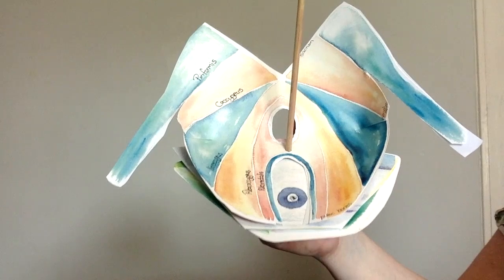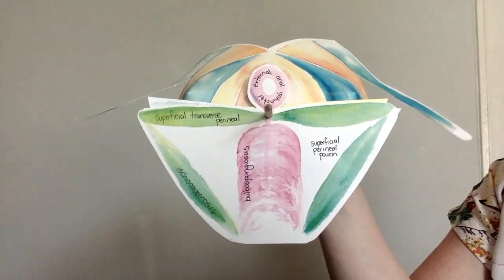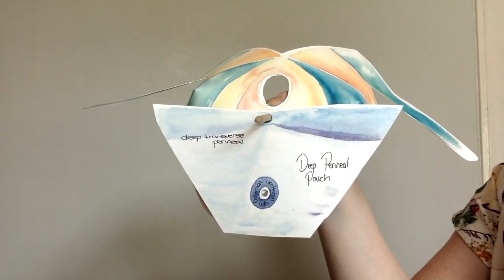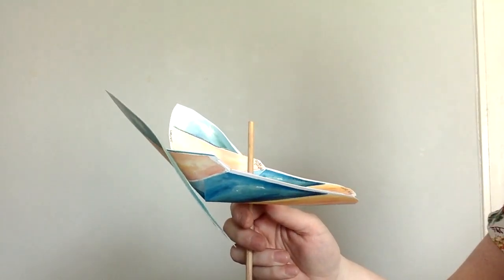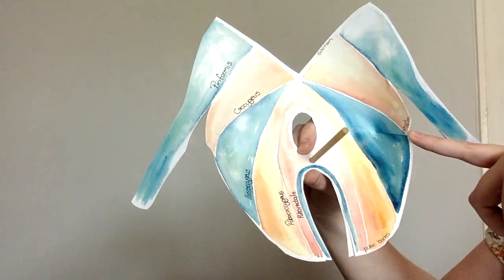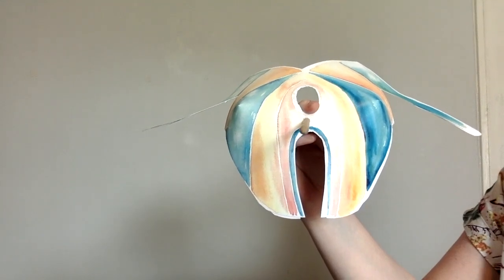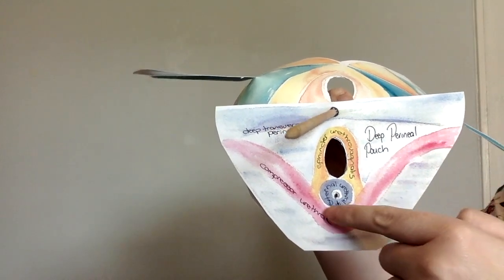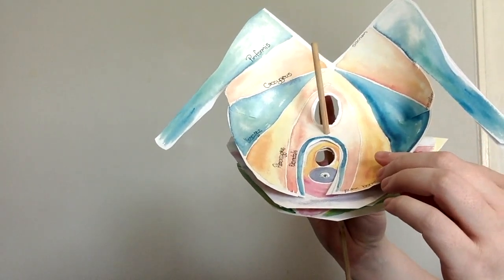Understanding the Layers of the Pelvic Floor Muscles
Get the printable template for FREE!